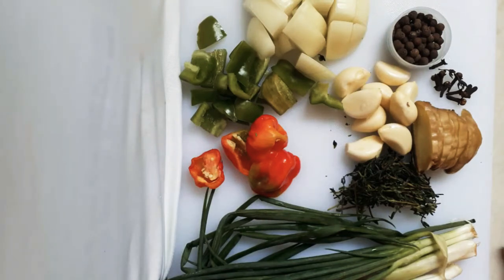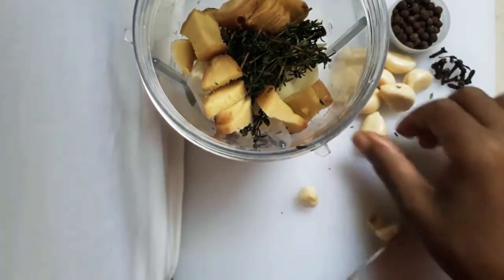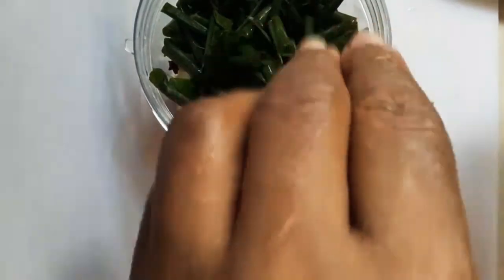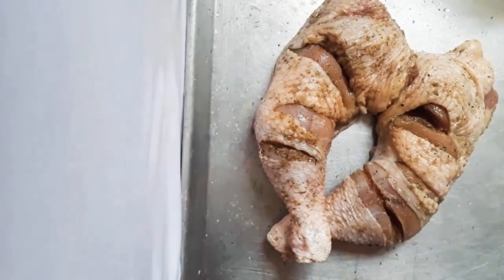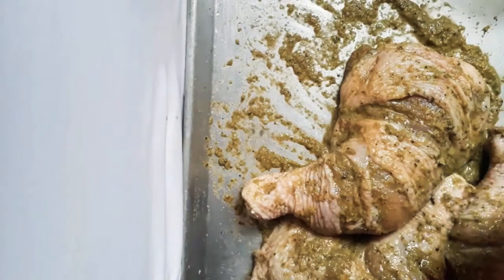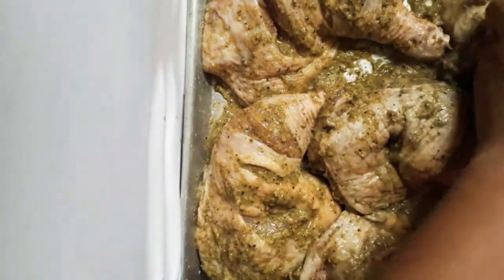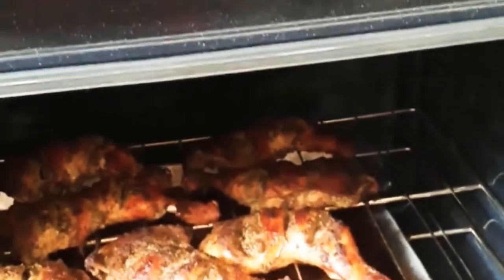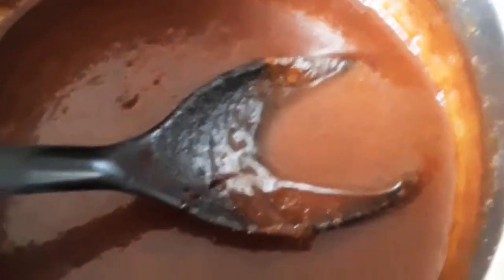Best Oven Baked Jerk Chicken With Homemade Jerk Sauce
Watch this video to learn how to make the best oven jerk chicken. Learn how to make your own fresh marinade jerk sauce from scratch.

You will also learn how to make your stove top jerk sauce for serving.

For fresh marinade sauce you will need the following;

1 medium onions
2 to 3 scotch bonnet peppers
1 tsp all spice
Chives
Thyme
Quarter cup  green peppers
8 cloves
9 garlic
1 tsp salt
1 tbsp vinegar
1 tbsp lemon or lime juice
1 tbsp black sauce or browning